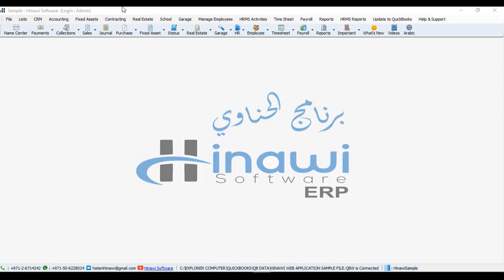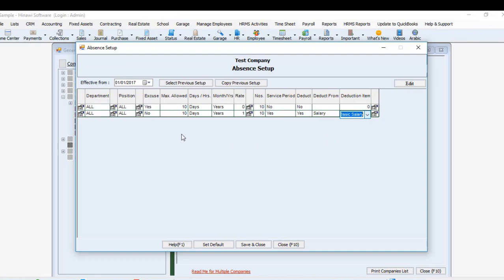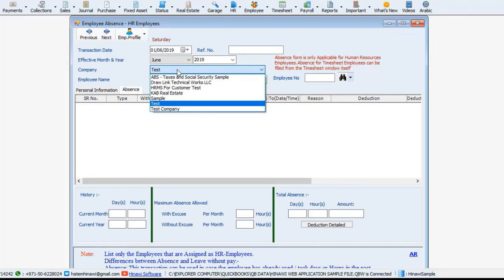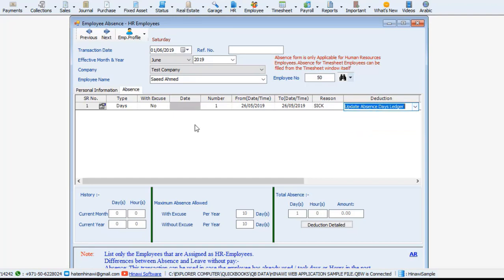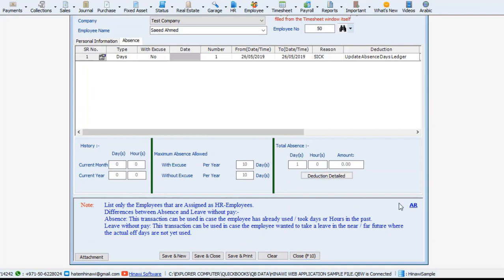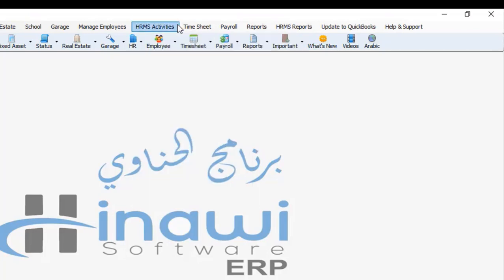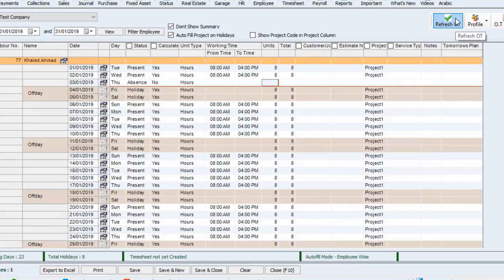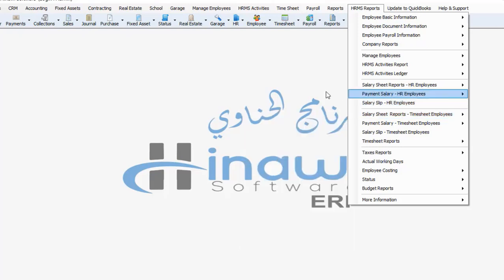Absence Activity Setup and Practical Application in HRMS Module in Hinawi Software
Hinawi ERP HRMS Module provides a clear Absence Activity Setup with practical application, allowing companies to define absence types, calculation methods, approval workflows, and salary impact rules. The process is fully integrated with payroll and accounting to ensure accurate deductions, transparent records, and reliable HR reporting.

@حاتم الحناوي
@حاتم _الحناوي

Absence Work Process
(HR and Time Sheet Employees)
Kindly go to HRMS Activities Menu, then select Absence

Absence should be filled in Time Sheet Form itself.
For both, HR and Timesheet Employee's Absence can always be deducted from the Salary Sheet. There is no setup of Absence for Time Sheet Employees.

Edit Absence- HR Employees

Approve Absence- HR Employees

Edit delete Absence after Approval

1.   Absence Process for HR Employees:
E.g., If Employee absence starts from the 4th of the month, the process will be

• Create Absence- HR Employees:
Create the absence in the Absence form for the HR Employees.

• Fill the Absence excuse (With or without reason):
Fill the Absence Excuse User can select an option Yes/No to set whether he has an excuse for the absence or not.
• Fill the deduction (deduct from Salary / Leave or update ledger):
Fill the deduction (E.g. If the User selected deduct from Salary/Le
ave, so the salary or leave will be deducted for the absence reading from the Pre-define setup of the Absence in the Absence Setting.  But if the user selected only Update Ledger, only absence days will be deducted, and there will be no effect on Leave and Salary. Below is the screenshot for the Absence Set up;

• Edit/ Delete Absence – HR Employees:
By using this Option, the User can Edit or Delete the Absence after saving.

After Creating the Absence, save the Absence form and Approve.

By using this Option, the User can also edit or Delete the Absence after Approval.

• Create Salary sheet and Approve:
After approval of Absence, go to Payroll and create a Salary sheet for HR Employees; in the salary sheet, deduction of absence days will be shown reading from the complete Absence Form, then approve the Salary sheet.

Note:
In the Absence setup, if the setup is with Excuse and Deduction is ‘Deduct from Leave,’ and then while creating absence with Excuse, ‘Deduct from Leave/Salary’ so in this case system will deduct the leaves for the lack of reading from the Absence setup and Vice Versa.

2.   Absence Process for Time Sheet Employees:
E.g., If Employee is absent on the 4th of the month, so the process will be

Users can fill the option “Yes” or “No” from the Calculate column.
 If the Calculate option is “Yes,” salary will not be deducted from the Salary Sheet, and Absence days will be paid to the employees. These Absence days will also not affect the Total Service (Actual working days).
  If the Calculate option is “No,” salary will be deducted from the Salary Sheet, and Absence days will also be deducted from the Absence Balance. These removed Absence days will also be affected the Total service (Actual Working Days).

• Save the Time Sheet:
             After filling the Employee details in the Timesheet, save it.
Kindly go to Payroll and create a Salary sheet for the Time Sheet Employees. The salary sheet and deduction of Absence days will be shown reading from the Timesheet.

Note:
For the Time Sheet Employees, there is no setup of Absence. Whenever the user creates Absence for the Employee, it is always reading from the create Time Sheet.
Introduction

The Human Resources module in Hinawi Software is a platform to be used as the central control unit in the entire Human Resources Management System. It has the employee database with their details, family, contact, education, experience, etc. Their monthly activities can be recorded, and payroll will be updated to accounts with just one click. Employee self-service application provides access to specific information online, saving time for HR personnel.

The Timesheet can be used to track employees' time effectively. Projects and locations can record employees' costs. Employees can fill this Timesheet using Employees self-service online also.

Hinawi Software allows you to create payroll for both types of employees, HR and Timesheet, with just one click. It can be updated directly to accounts, thus avoiding duplication of work. Salary Information File (SIF) can also be generated and sent to the bank now through this integrated system.